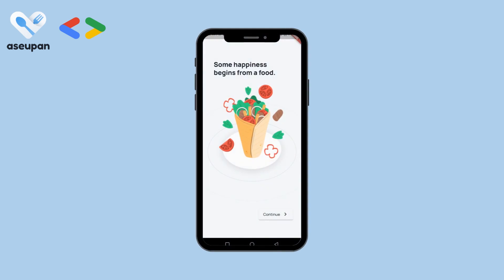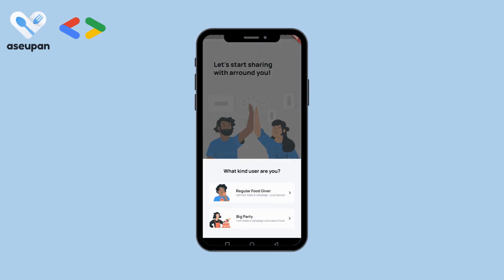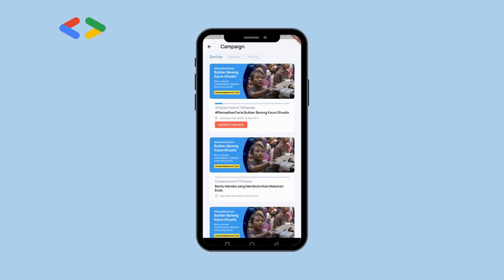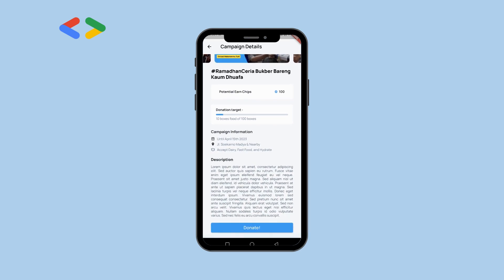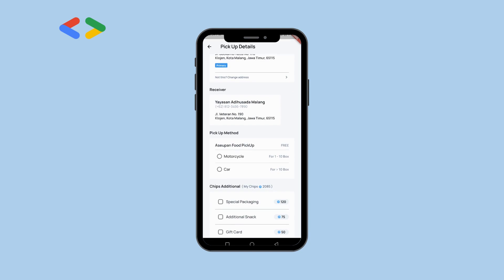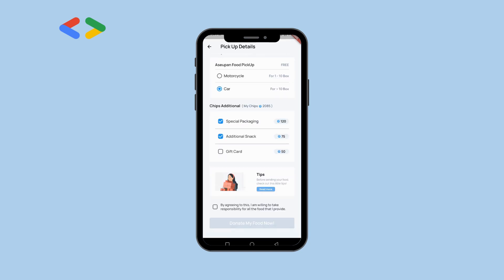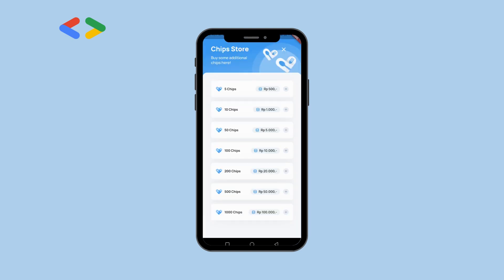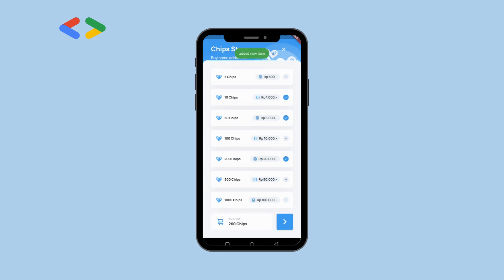aseupan by GSC Berkah - GDSC UB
[Google DSC Solution Challenge 2023]

“aseupan" means "meals" in Sundanese, a mobile application that uses Flutter and Golang programming language from Google that focused on being a platform for sharing food with gamification in the form of point collection to fulfill SDGs points 2 and 3. Users can log in either as a Campaigner (Big Party) who can organize campaigns to gather food, or as a regular user (Regular Food Giver) who can donate food either by cooking at home or using catering services. The points called "Chips" can be acquired by users after making a donation and can be reused like digital money to improve the packaging quality of food donated in the next donation, as well as being converted into various rewards. Additional Chips called "Credits" can be purchased by users to support the use of Chips in the next donation, but of course, Credits cannot be converted into rewards.